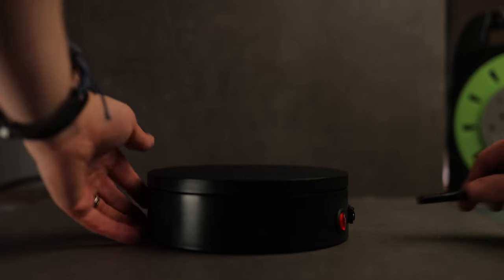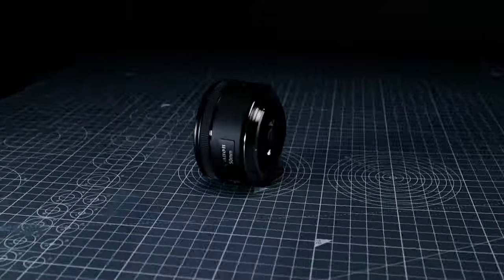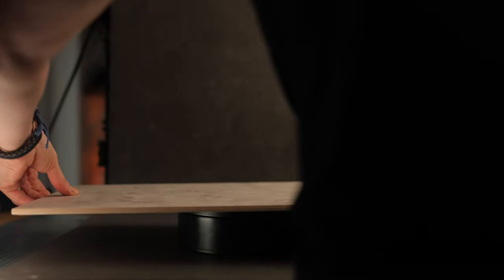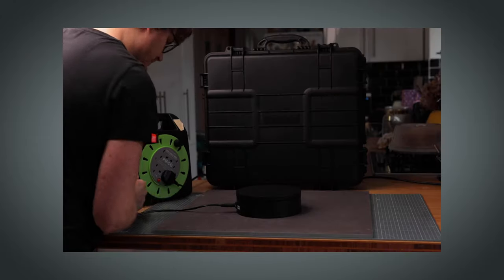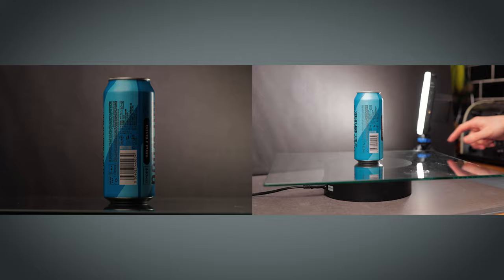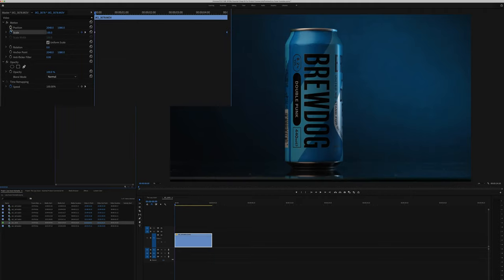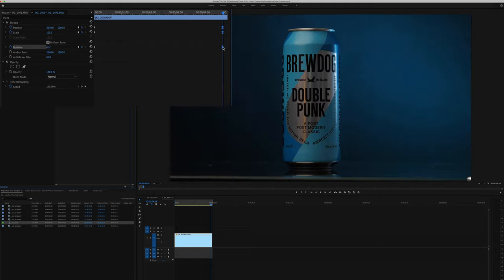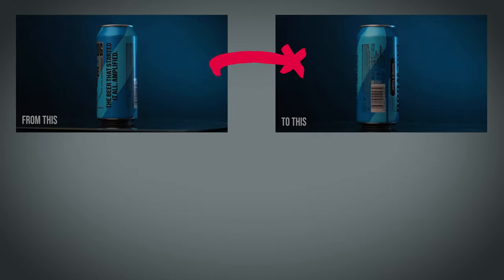GET THIS To Film EPIC Product Commercials At Home - The Lazy Susan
My essential gear for making commercials at home features everything you need to create cinematic, professional looking results on a budget. In this video we take a deep dive into why you need to get this to film epic product commercials at home - The Lazy Susan, or electronic turntable, for creating sexy rotating product commercials.

We all think that you need high end gear, kit that costs thousands. Well you don't. This video, along with the playlist I have created on how to shoot and edit product commercials proves that even on a budget, even when just shooting from kitchen or living room, you too can create an epic product commercial at home.

Stick around for the second half of the video, where I create camera moves inside editing, which for me is inside Premiere Pro, but this can be in Final Cut or almost any editing software that allows for keyframes.

Showing how you can shoot product commercials with a look into behind the scenes will hopefully inspire you to get your camera out and start shooting.

Artlist - Get 2 months FREE when you sign up for a subscription
Artgrid, Quality Stock Footage - Get 2 months FREE when you sign up for a subscription

Below is a list of my essential gear for making commercials at home. I use this equipment for both YouTube creations and my professional work. These are affiliate links so I will earn a small commission on any purchase made using these links, but out all goes back into the channel to help continue to make awesome content for you guys.

THE ONE BIT OF KIT YOU MUST OWN
Lazy Susan/Rotating Turntable (the one I use is no longer available, but this one looks amazing)

CAMERA GEAR
Camera (main)
Lens - 100mm Macro
Lens - 35mm
Lens - 24-70mm

LIGHTING
Beast Video Light
Amazing RGB Panel
Great Kicker Light

COMPUTER GEAR
Mac Studio